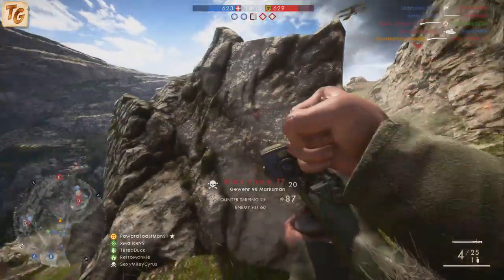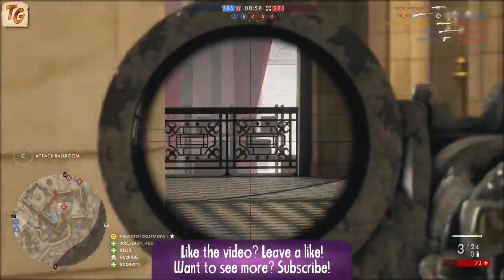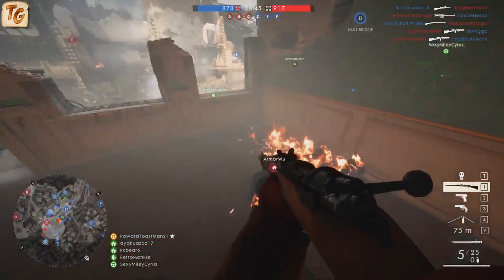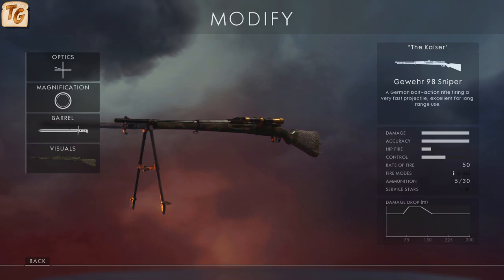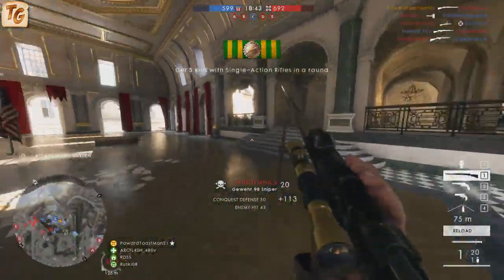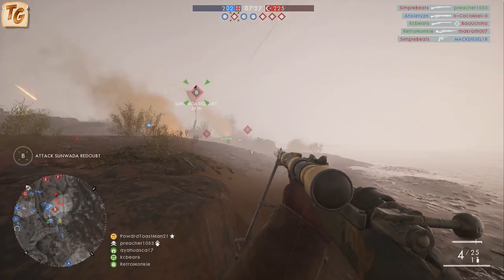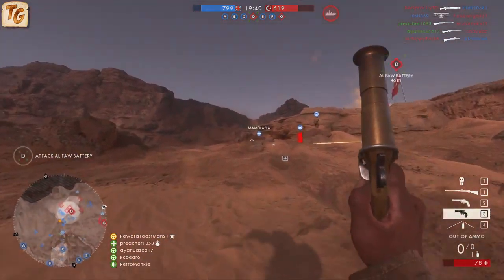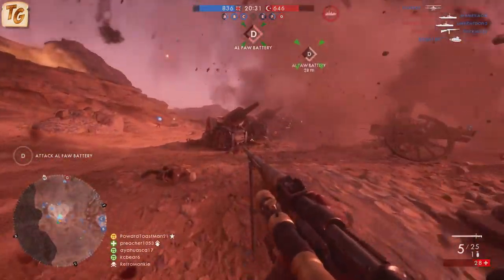BF1 Weapon Guide & Review - Gewehr 98 | Battlefield 1 Scout Class Weapon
This BF1 weapon guide & review will cover the Gewehr 98 - a German-made bolt-action sniper rifle in Battlefield 1. We will cover the stats, attachments, optimal situations, and tips for this Scout class weapon.

Changing environments in locations all over the world. Discover every part of a global conflict from shore to shote - fight in beseiged French cities, great open spaces in the Italian Alps or vast Arabian deserts.  Fully destructible environments and ever-changing weather create landscapes that change moment to moment; whether you're tearing apart fortifications with gunfire or blasting craters in the earth, no battle is ever the same.

Game-changing vehicles. Turn the tide of battle in your favor with vehicles both large and larger, from tanks and biplanes to gigantic Behemoths, unique and massive vehicles that will be critical in times of crisis. Rain fire from teh sky in a gargantuan Airship, tear through the world in the Armored Train, or bombard the land from the sea in the Dreadnought.

A new Operations multiplayer mode. In Operations mode, execute expert maneuvers in a series of inter-connected multiplyer battles spread across multiple maps. Attackers must break through the defense line and push the conflict onto the next map, and defenders must try to stop them.